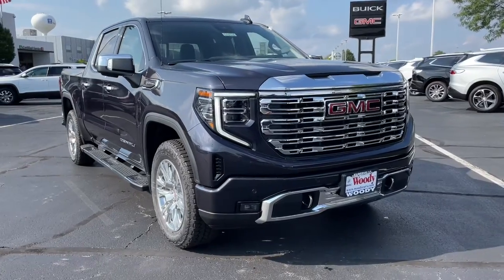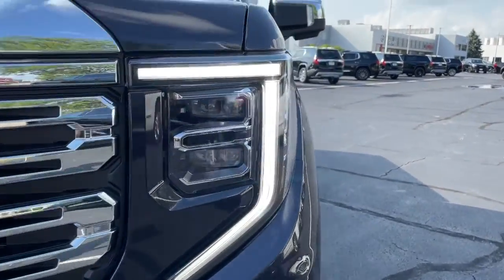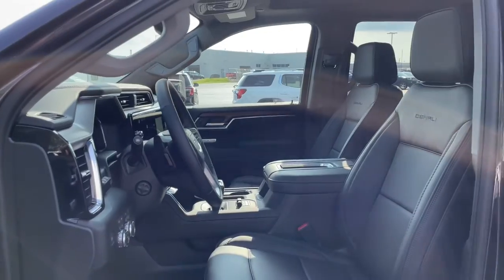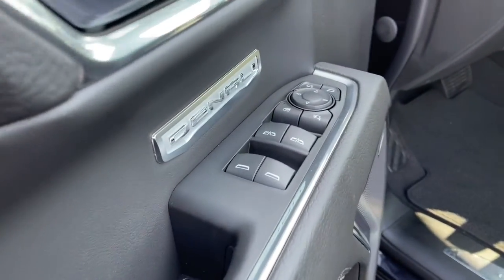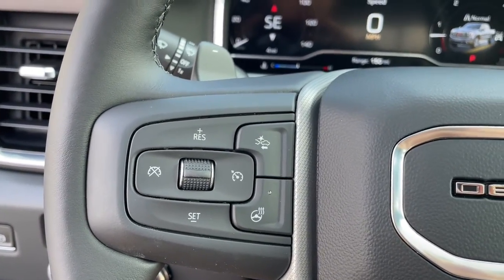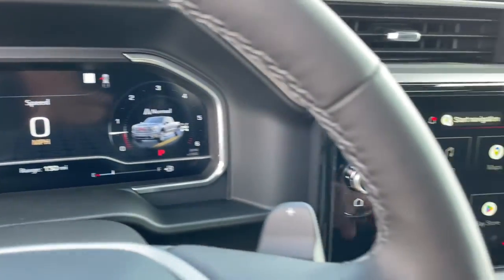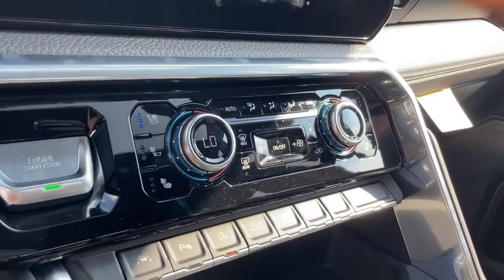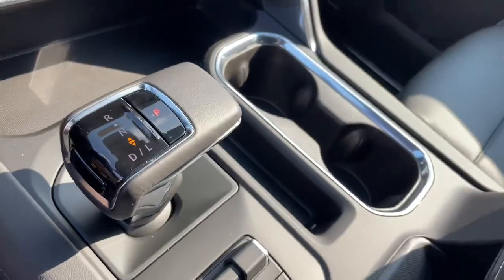2022 GMC Sierra 1500 Naperville, Plainfield, Aurora, Oswego, Chicago, IL G10335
Titanium Rush Metallic New 2022 GMC Sierra 1500 available in Naperville, Illinois at Woody Buick. Servicing the Plainfield, Aurora, Oswego, Chicago, IL area.
2022 GMC Sierra 1500 Denali - Stock#: G10335 - VIN#: 3GTUUGED8NG632242

Woody Buick
1585 W Ogden Ave

Visit Woody Buick GMC at the corner of Ogden and Aurora Ave. In Naperville. Chicagoland's largest selection of new Buicks and GMCs. 2022 GMC Sierra 1500 Denali 4WD 10-Speed Automatic, 4WD, Jet Black Leather. 14/19 City/Highway MPGWoody Buick GMC helps keep Chicagoland moving! We are a family-owned and operated dealership conveniently located at the corner of Ogden & Aurora Ave in Naperville with the largest Buick and GMC inventory around. If you're in the neighborhood, stop by to say hello! Woody will be standing in the showroom with his checkbook ready to give you top dollar for your trade-in. Our philosophy is: If you have a trade, you have a deal! Valet Service provides complimentary pick up and drop off of loaner vehicles, and a service department open until midnight enjoyed by customers from the cities of Naperville, Aurora, Downers Grove, Lisle, Saint Charles, Plainfield, Oswego and Montgomery, as well as Chicago and the surrounding communities.
ENGINE  5.3L ECOTEC3 V8  (355 hp [265 kW] @ 5600 rpm  383 lb-ft of torque [518 Nm] @ 4100 rpm); featuring Dynamic Fuel Management (NOTE: Certain vehicles may be forced to include (YK9) Not Equipped with Dynamic Fuel Management and (00G) Not Equipped with Heated Steering Wheel  which removes the heated steering wheel. See dealer for details.) (STD),JET BLACK  FORGE PERFORATED LEATHER SEAT TRIM,SUNROOF  POWER,LICENSE PLATE KIT  FRONT,TITANIUM RUSH METALLIC,NOT EQUIPPED WITH STEERING COLUMN LOCK  SEE DEALER FOR DETAILS  (Certain vehicles built on or after 4-4-2022 will be forced to include (R7N) Not Equipped with Steering Column Lock  which removes Steering Column Lock. See dealer for details.),TRANSMISSION  10-SPEED AUTOMATIC WITH ELECTRONIC PRECISION SHIFT  ELECTRONICALLY CONTROLLED  with overdrive  and tow/haul mode and steering column paddle shifters. Includes Cruise Grade Braking and Powertrain Grade Braking (STD),NOT EQUIPPED WITH FRONT AND REAR PARK ASSIST  SEE DEALER FOR DETAILS  (Certain vehicles may be forced to include (00Z) Not Equipped with Front and Rear Park Assist  which removes Front and Rear Park Assist. See dealer for details or the window label for the features on a specific vehicle.),WHEELS  20 X 9 (50.8 CM X 22.9 CM) MULTI-DIMENSIONAL POLISHED ALUMINUM  (STD),REAR AXLE  3.23 RATIO,SEATS  FRONT BUCKET  with center console (STD),NOT EQUIPPED WITH DYNAMIC FUEL MANAGEMENT,REAR CAMERA MIRROR  INSIDE REARVIEW AUTO-DIMMING  with full camera display,TIRES  275/60R20SL ALL-TERRAIN  BLACKWALL  (STD),ADAPTIVE CRUISE CONTROL,TECHNOLOGY PACKAGE  includes (DRZ) Rear Camera Mirror and (UV6) Multicolor 15 Diagonal Head-Up Display (Includes (KSG) Adaptive Cruise Control. Includes (UGN) Enhanced automatic Emergency Braking on vehicles built prior to 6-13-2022. Vehicles built on or after 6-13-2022 will include (UHY) Automatic Emergency Braking.),DENALI PREFERRED EQUIPMENT GROUP  includes standard equipment,GVWR  7100 LBS. (3221 KG)  (STD),MULTICOLOR 15 DIAGONAL HEAD-UP DISPLAY,AUDIO SYSTEM  13.4  DIAGONAL PREMIUM GMC INFOTAINMENT SYSTEM WITH GOOGLE BUILT IN  INCLUDES COLOR TOUCH-SCREEN  MULTI-TOUCH DISPLAY  AM/FM STEREO  Bluetooth streaming audio for music and most phones; featuring wireless Android Auto and Apple CarPlay capability for compatible phones  advanced voice recognition  in-vehicle apps  personalized profiles for infotainment and vehicle settings (STD),Tow Hitch,Lane Departure Warning,Lane Keeping Assist,Front Collision Mitigation,Front Collision Warning,Automatic Highbeams,Keyless Start,Locking/Limited Slip Differential,Four Wheel Drive,Tow Hooks,Power Steering,ABS,4-Wheel Disc Brakes,Aluminum Wheels,Tires - Front All-Terrain,Tires - Rear All-Terrain,Tires - Front All-Season,Tires - Rear All-Season,Running Boards/Side Steps,Daytime Running Lights,LED Headlights,Automatic Highbeams,Fog Lamps,Heated Mirrors,Power Mirror(s),Mirror Memory,Power Folding Mirrors,Intermittent Wipers,Variable Speed Intermittent Wipers,Rain Sensing Wipers,Rear Defrost,Sliding Rear Window,Privacy Glass,Bed Liner,AM/FM Stereo,MP3 Player,Bluetooth Connection,Auxiliary Audio Input,Smart Device Integration,Satellite Radio,Requires Subscription,Premium Sound System,Bluetooth Connection,Bluetooth Connection,Auxiliary Audio Input,Smart Device Integration,Steering Wheel Audio Controls,WiFi Hotspot,Bucket Seats,Power Driver Seat,Driver Adjustable Lumbar,Power Passenger Seat,Passenger Adjustable Lumbar,Heated Front Seat(s),Mirror Memory,Seat Memory,Heated Front Seat(